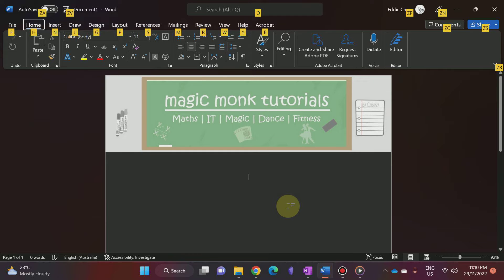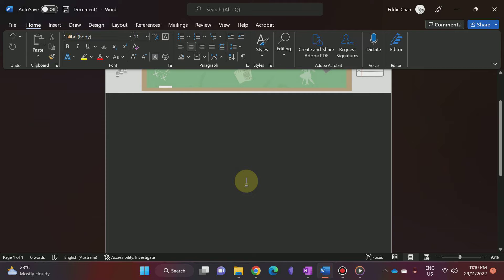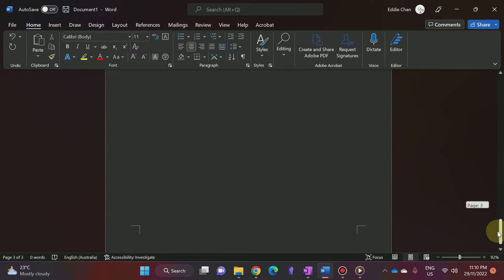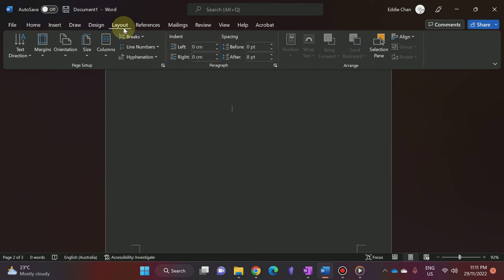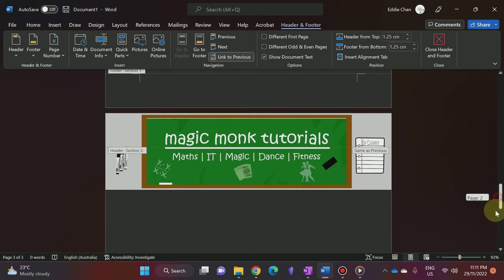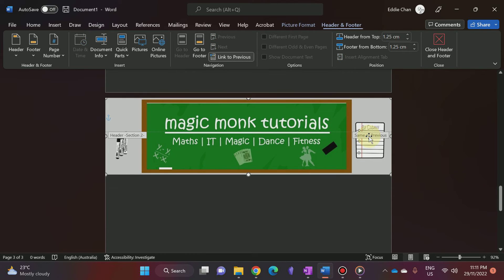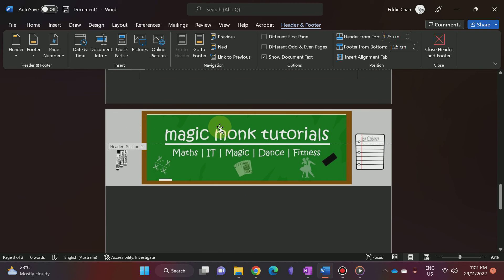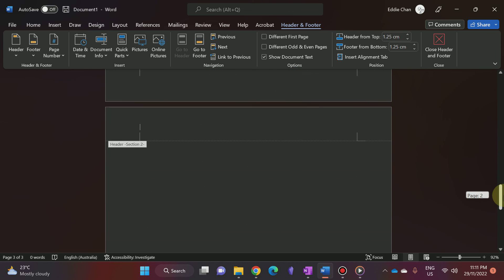Microsoft Word 365 - How to remove the header on the last page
Hi everyone. Unless you're super familiar with doing headers in microsoft word, you will most likely forget sometimes how to have different headers on different pages, as by default every single page will have the same header.

So what you want to do is to create a section break between two pages. This means that before the second break you will have a different section to the page after the section break, and in different sections you can have different headers.

However, after you have two sections, you'll still find that if you delete or change a header in section 2, section 1 will also change to match section 2. So what is the point of doing this? This is because there is a button called "same as previous" which you need to click on. After you click this button, the two sections won't be linked anymore, so you can either delete or change the header in one section and it won't change the other section.

Hope this helps you in your Microsoft Word journey :)